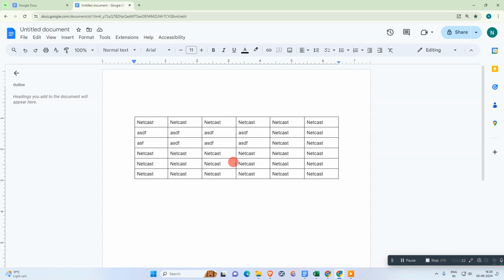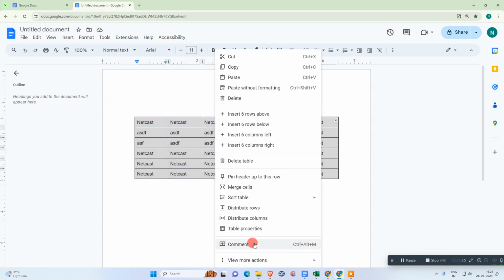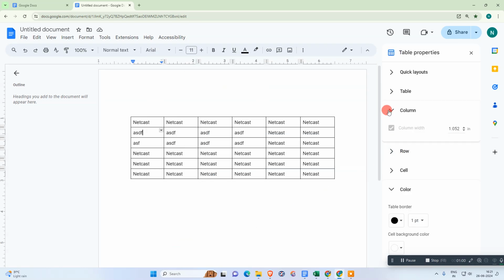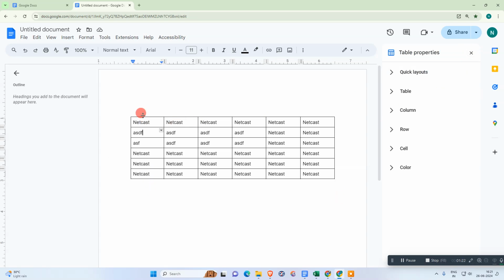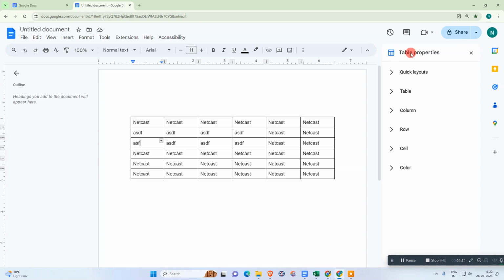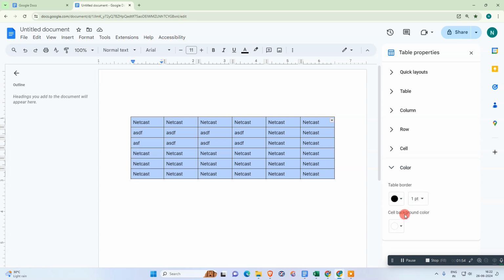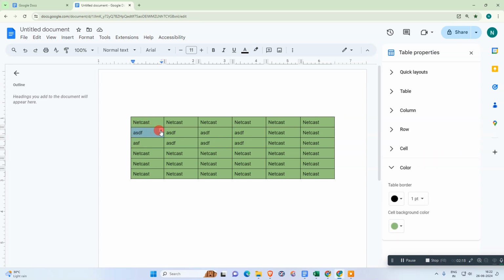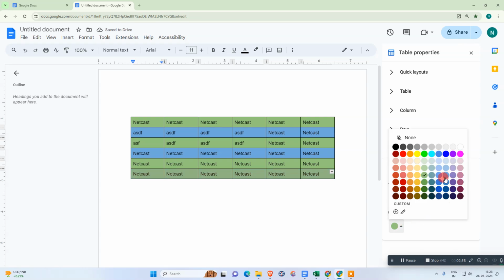Alternating Colors Table in Google Docs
alternating colors table in google docs. so just follow this tutorial and septs by steps and learn how its works.